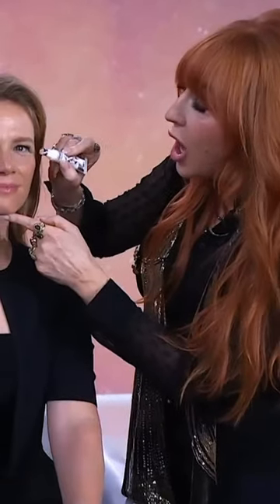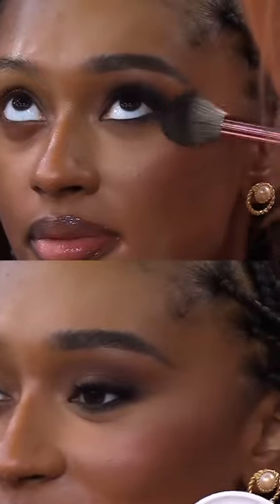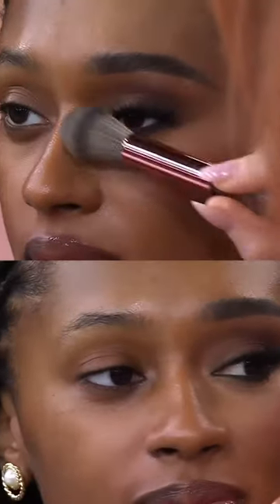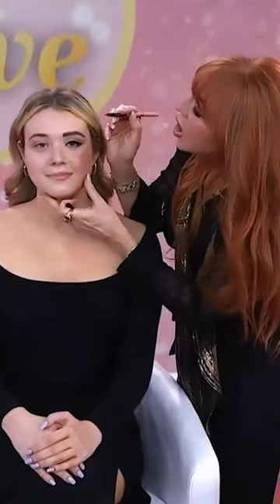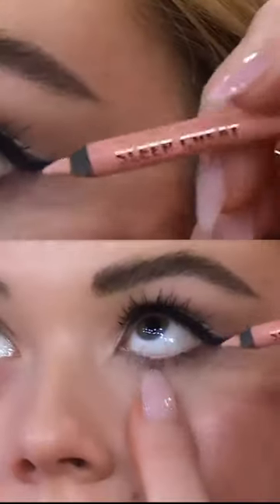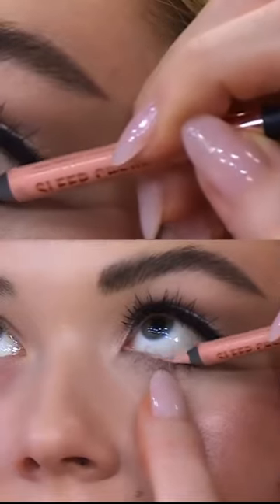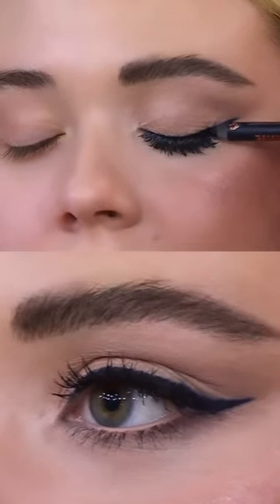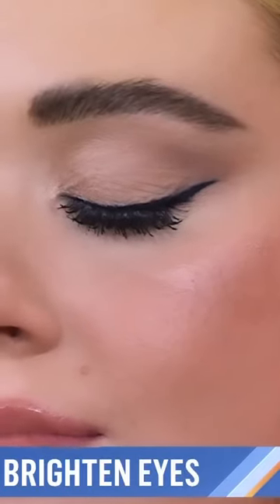✨RED CARPET BEAUTY IN 5 MINUTES! ✨ Did you see me on the TODAYSHOW, darlings? 💫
Darlings, did you catch me sharing my QUICK + EASY RED CARPET SECRETS on the TODAY SHOW?! I had SO much fun revealing the SKINCARE + MAKEUP ICONS that will be in EVERY CELEBRITY CLUTCH at this year’s Prince’s Trust Gala + Met Gala! 👀💕 From Lily James to Kate Moss, I can’t wait to see all my inspirational friends and beauty muses lighting up the red carpets this week! 💄

*Valid until 07.59am BST Friday 5th May 2023. Discount applies to full price items only. Exclusions apply.